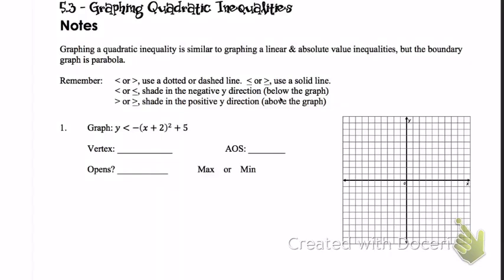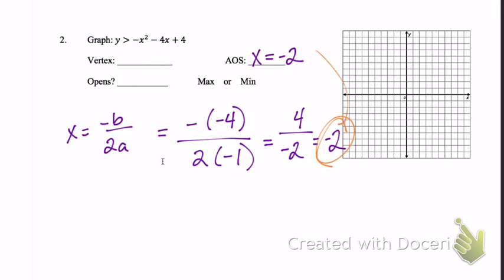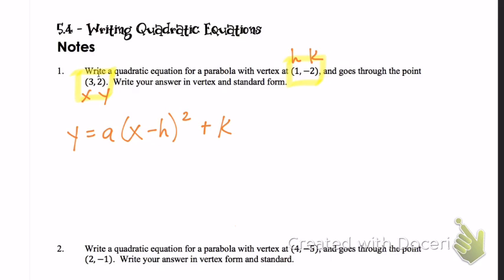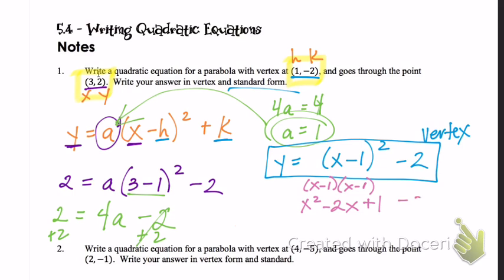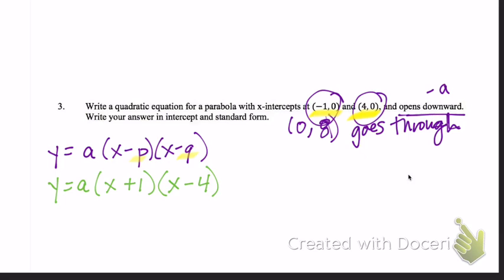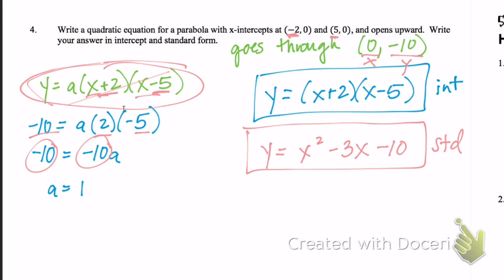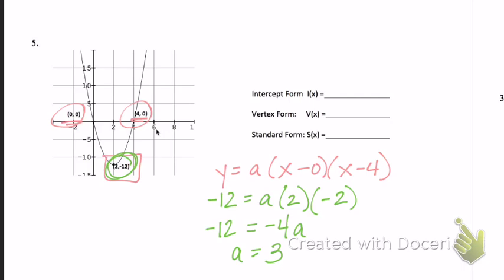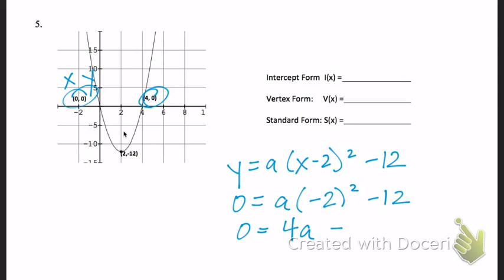5.3-5.4- Graphing Quadratic Inequalities and Writing Quadratic Equations